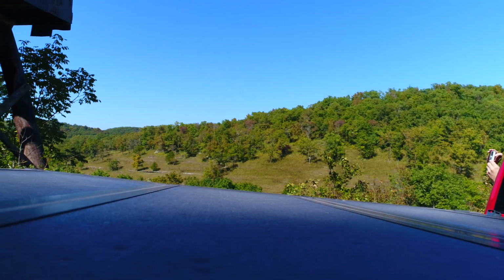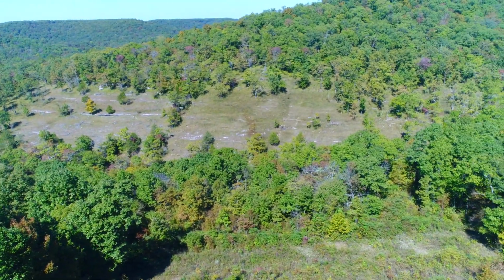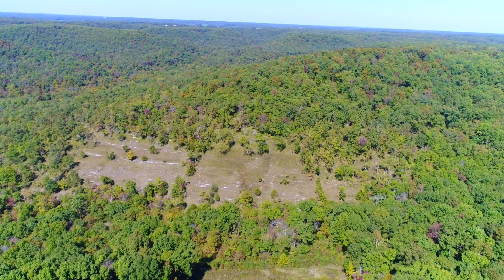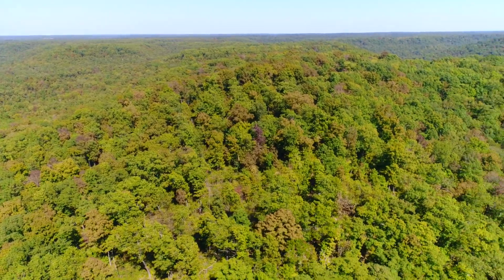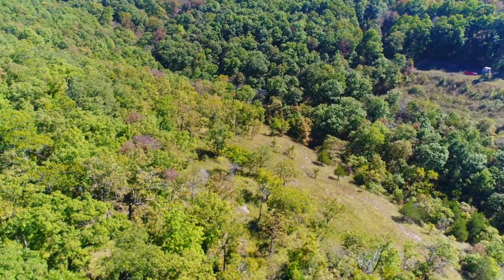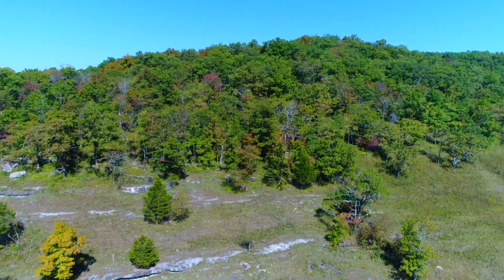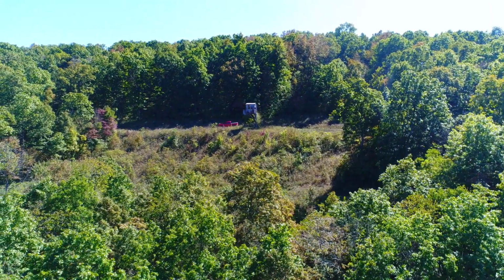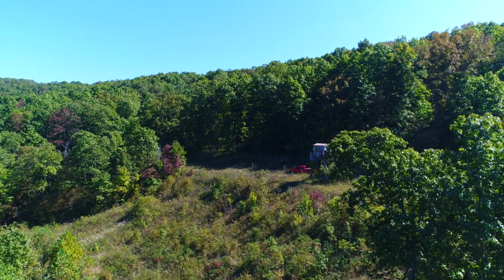400+ acres Owner Financed Land for Sale [Drone Footage from one of the Hunting Stands] Lot SM99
Check out this hunter's Dream! Enormous 400 + acre property! See the full listing below and additional videos.

At OutcastLand.com we sell OWNER FINANCED acreage for hunting, camping, fishing, recreation, and more! EVERY PROPERTY and land for sale on our website at OutCastLand.com is available with complete Owner Financing with down payments as low as $500 and monthly payments as low as $195. Cheap land for sale is our specialty!

Thanks!